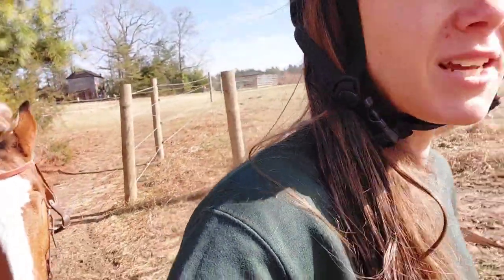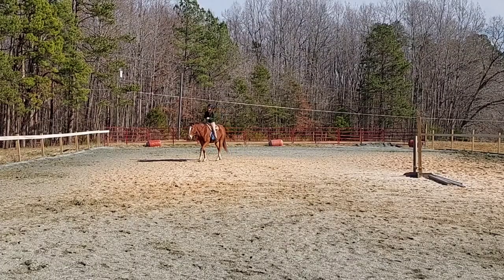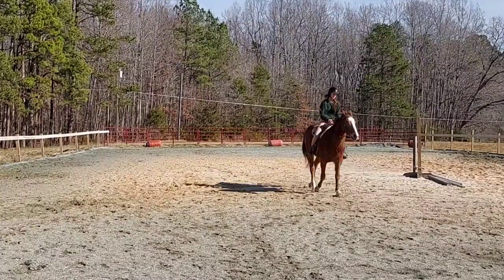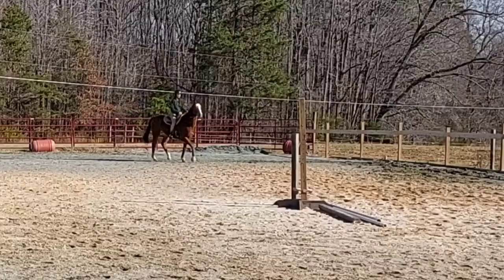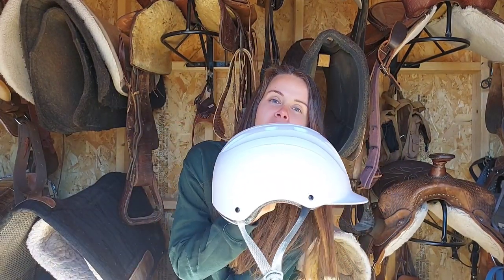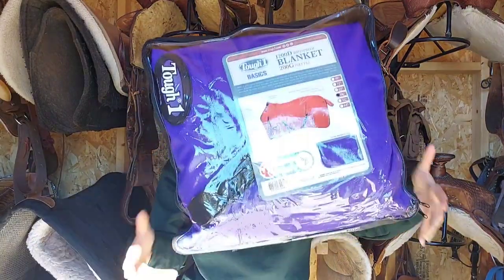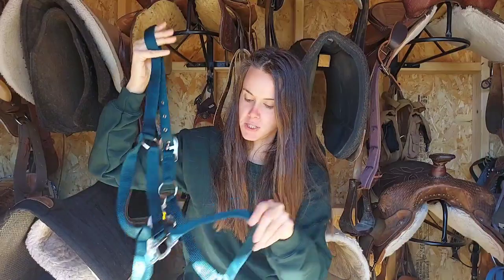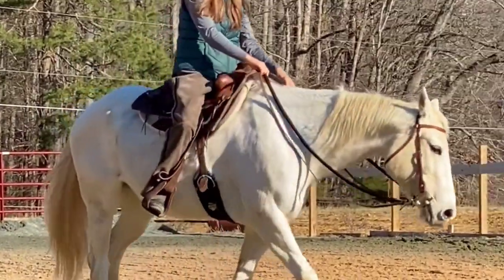Weekly Vlog at the Horse Rescue!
Riding, Training, Emergency farrier visits and horse tack hauls!

Follow our journey of training horses, rescue and rehabilitation for equines.

RH Farm is a Nonprofit dedicated to the rescue, care and rehabilitation of abused, neglected or slaughter bound horses. We accept surrenders, pull from auction and other avenues of rescue. We work very hard to find them a forever home, and a better future.

We are self-funded (as a loss) at the moment. With your donation we can save more horses from slaughter, rehabilitate neglected ponies and help equines in need find the love they deserve.